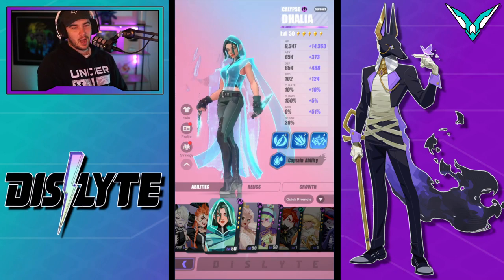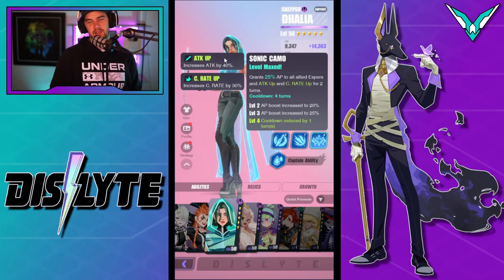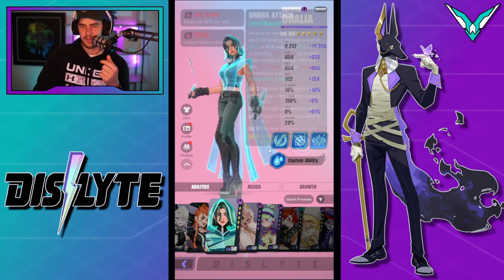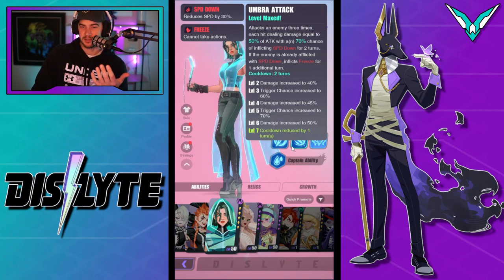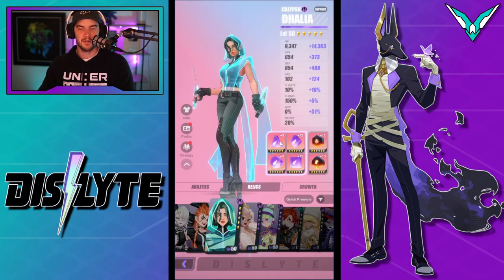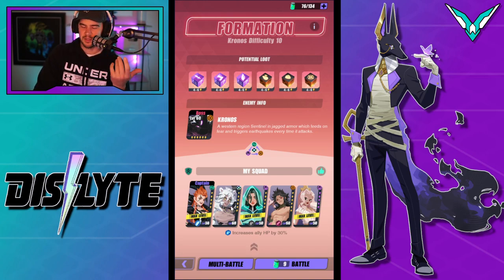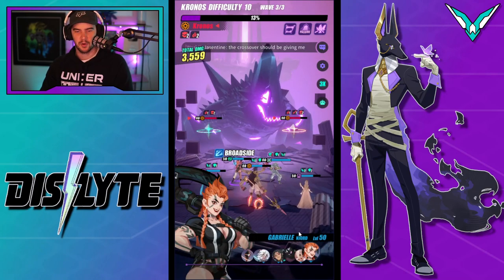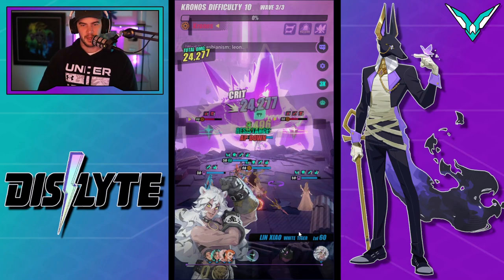DISLYTE - DHALIA IS A F2P BEAST!!!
Dhalia is an amazing dislyte unit for F2P players.

                          🔥 MY STUFF 🔥

                     ⚡ DISLYTE LINKS ⚡

Dislyte is an urban wonderland, where evil roams amongst the bright city lights and heroes must answer their call to defend world harmony.

*** ORIGINAL RPG STORYLINE***
In the second half of the 21st century, unusual occurrences rattle planet Earth.
Nexuses, casting off mystical energies and sonic waves, have bestowed new and exciting divine powers to certain special humans, now known as the Espers.
At the same time, Miracles – strange floating objects in the sky – are summoning an influx of monsters, which are attacking the cities they hover above.